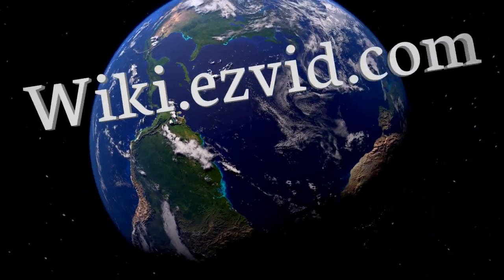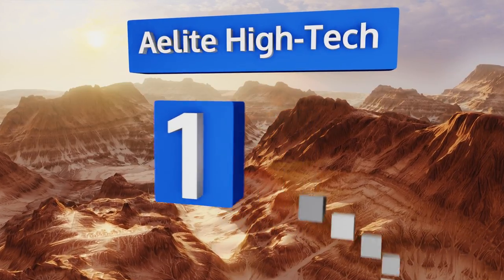10 Best Crutches 2018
Our complete review, including our selection for the year's best crutch, is exclusively available on Ezvid Wiki.

Crutches included in this wiki include the millennial in-motion prox, iwalk 2.0, aelite high-tech, fdi ergodynamic forearm, medline push-button, carex folding, mobilegs ultra u1, hugo mobility aluminum, donjoy rebound, and millennial medical.